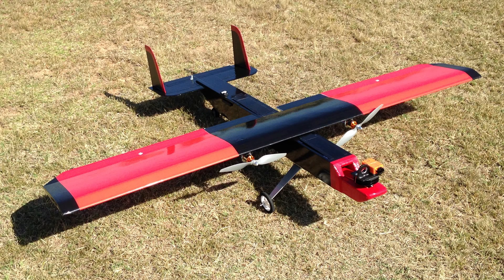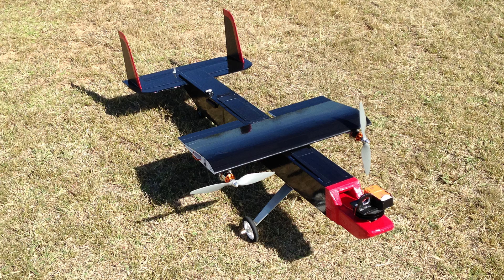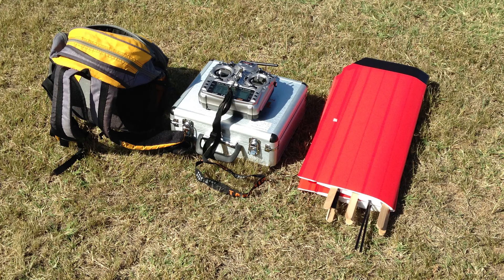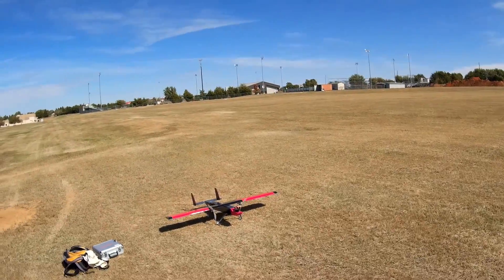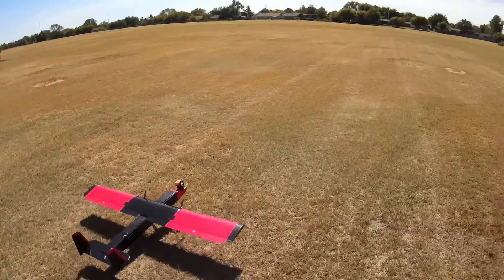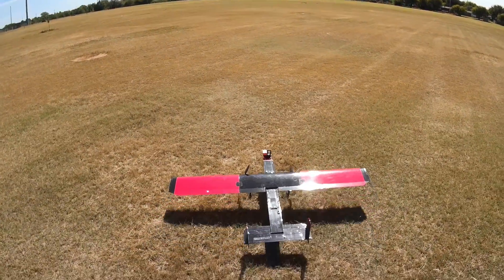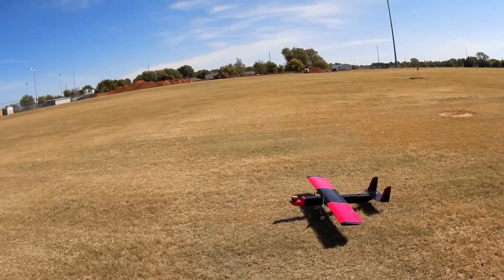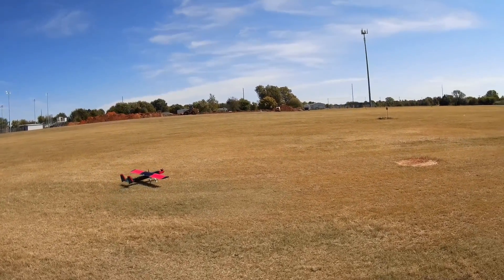The Evil Twin - first flights of a DIY depron fpv plane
This plane is the product of three desires I've had in this hobby: build a twin engine plane, build with depron, and build something with landing gear.  Voila, the Evil Twin is born!  I hope to use this beast for distance fpv flights.  Enjoy!

Specs:
65 inch wingspan
10 inch wing chord
46 inch fuselage
Two D2836/8 1100kv Turnigy motors (the EA workhorse)
**I'm now using Sunnysky 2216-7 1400kv motors
Two 40 amp RCtimer ESCs
Two 10x4.5 APC props
**now using 9x4.5 hq props
Hi-tec hs225mg elevator servo
Two TG9e 9 gram aileron servos
Three inch fixed main gear, 1.5 inch tail wheel
L9R Frsky receiver and Taranis X9D radio
1.4 kg without batteries
1.8-2 kg AUW